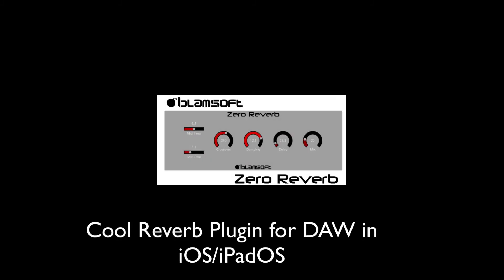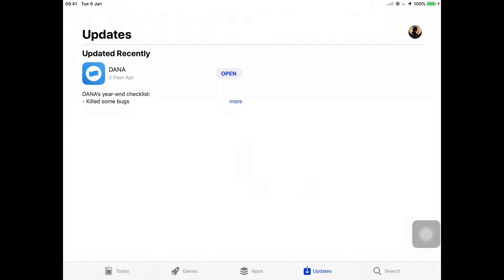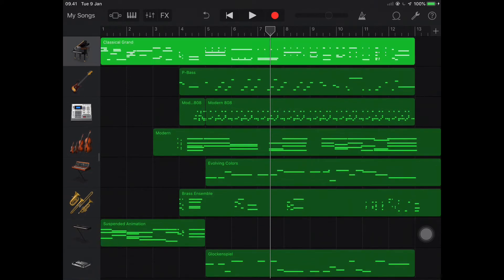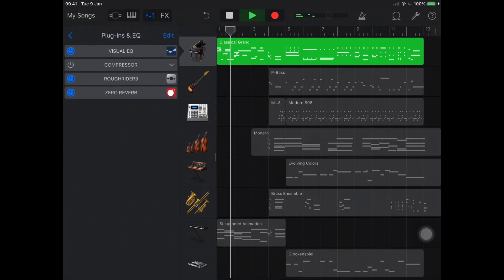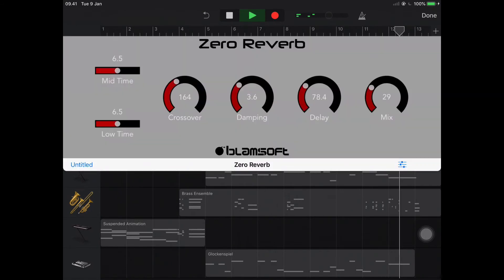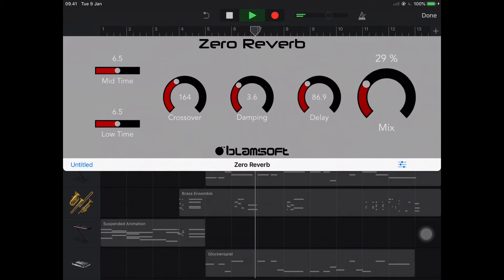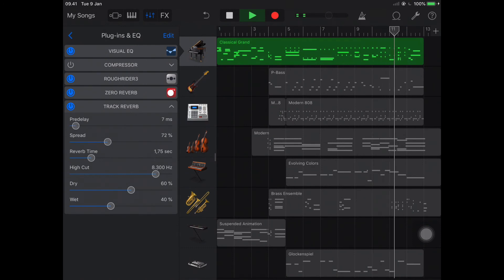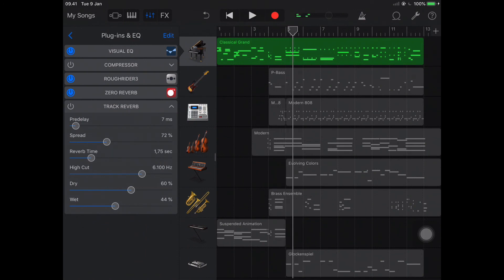Zero Reverb (Cool Reverb Plugin & It's Free)!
In this video I will show you a cool plugin for your DAW in iOS/iPadOS and it's free.